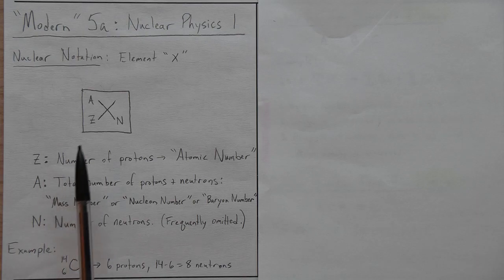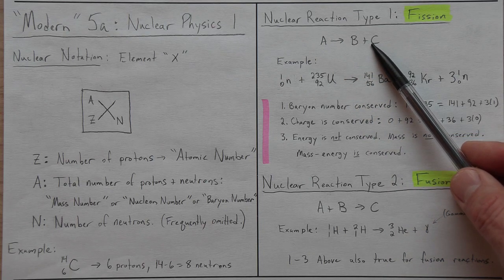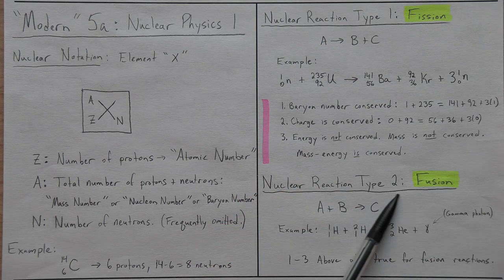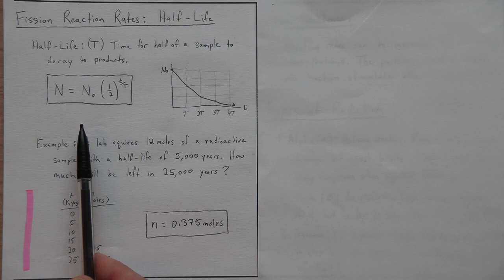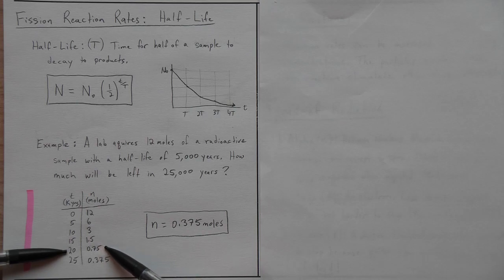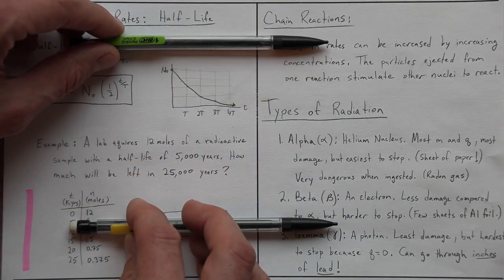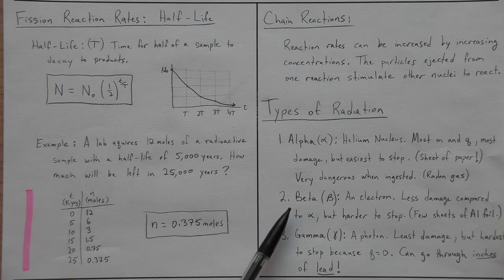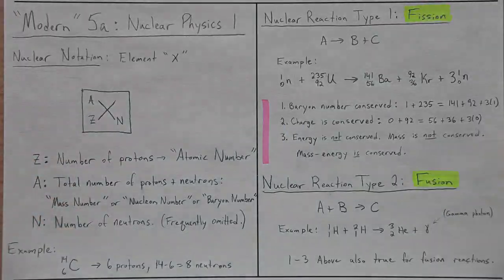Andrew Tupaj: Regents, Modern 5A, Nuclear Physics 1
Nuclear Physics 1: This video presents some of the concepts of Nuclear Physics in the Regents Curriculum.